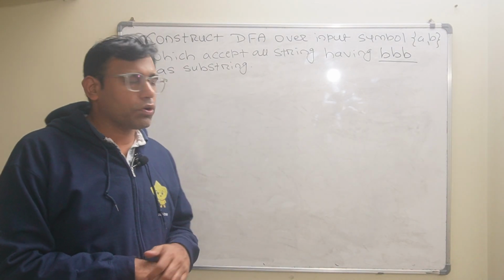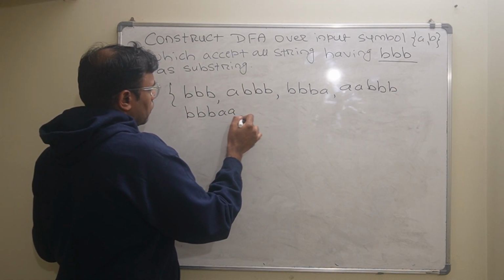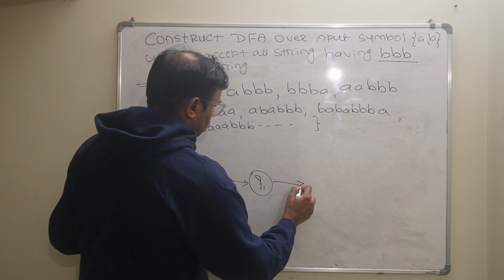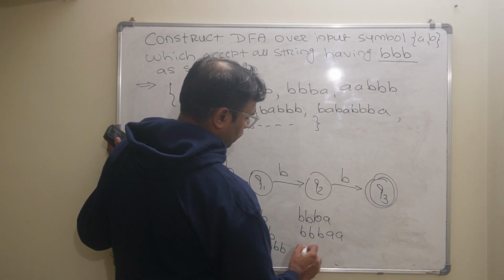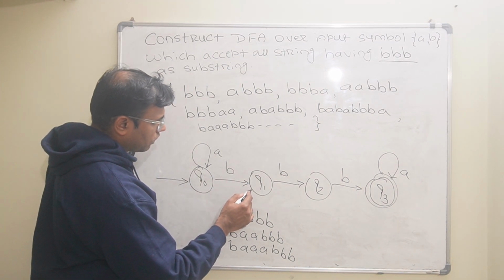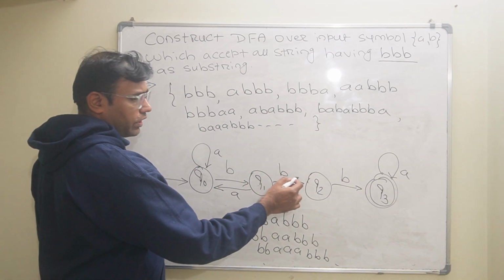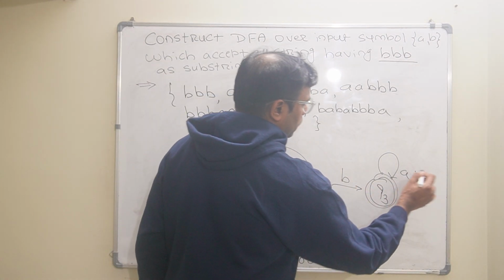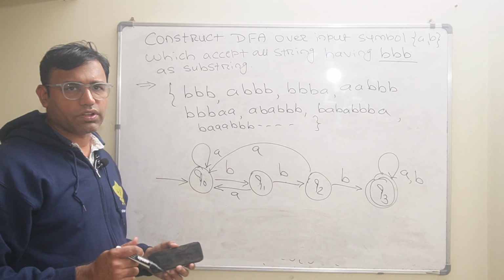DFA Accepts Substring bbb | Theory of Computation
This video explains about DFA construction which accepts bbb as substring.

Mastering Deterministic Finite Automata (DFA)